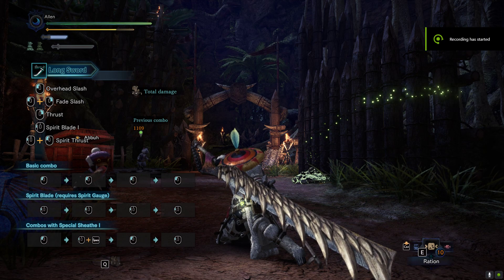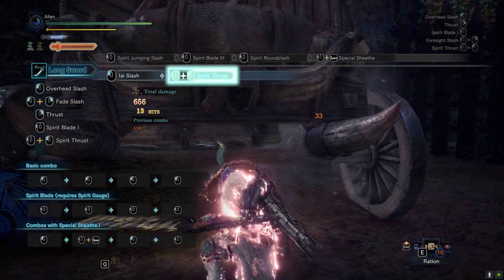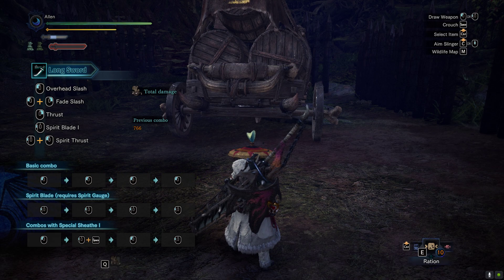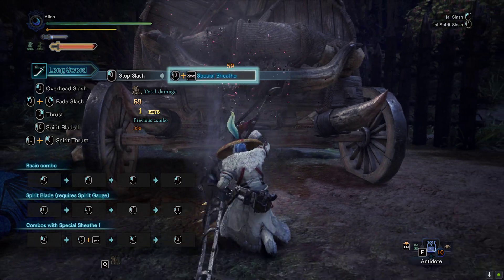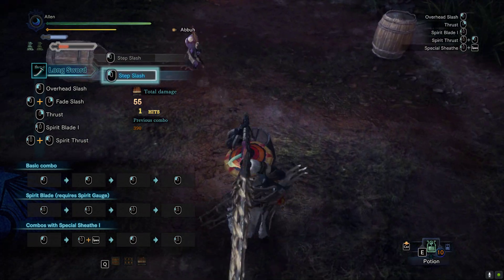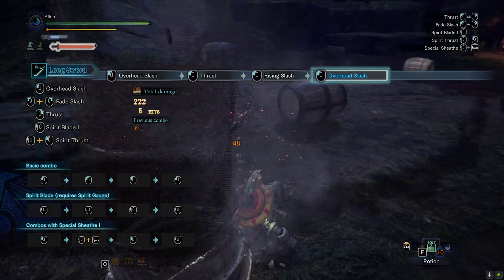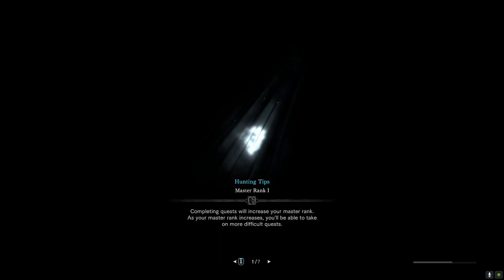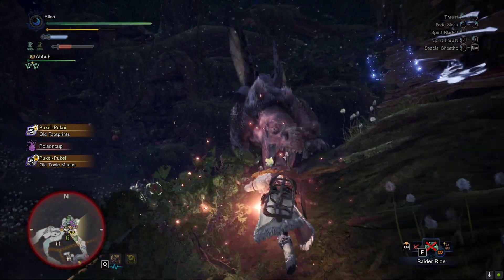How To Long Sword For Newbies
Im not good at Explaining